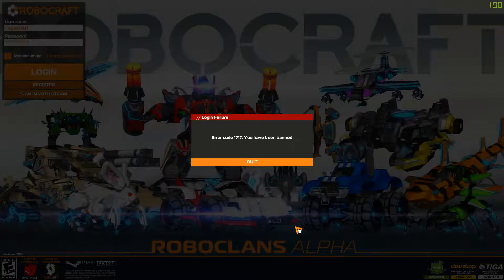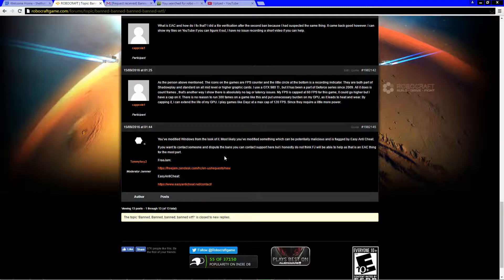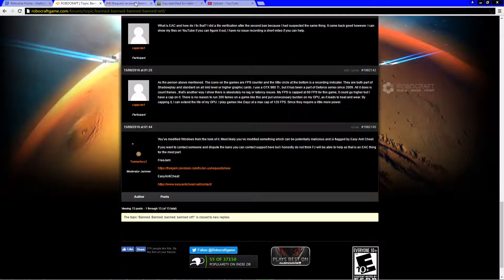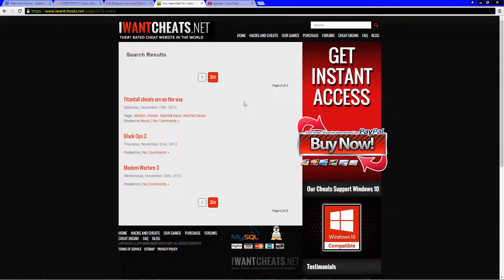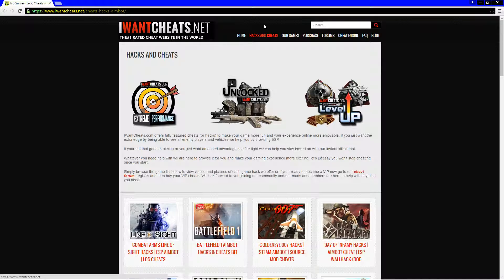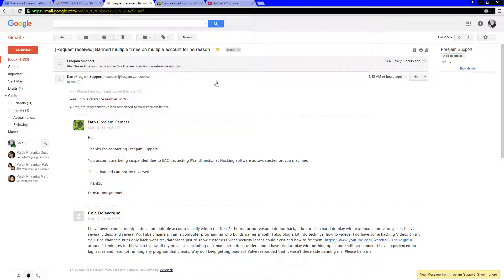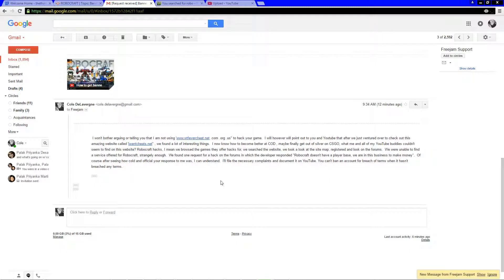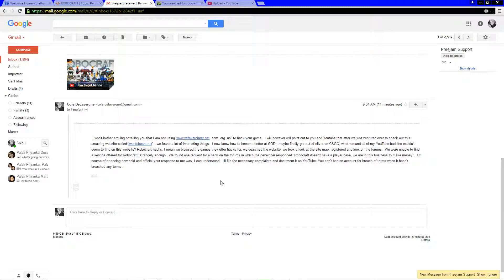The End- The conclusion of the banned from Robocraft saga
Banned from robocraft several times for no reason. I finally got an actual answer from admin Dan.  His answer was investigated and found to be false.  I suspected Dan is the admin I killed who banned me in the first place.  I think he has been manually banning my IP on new accounts.  I am pretty sure this is why i get banned within 24 hours most of the time while im off line, yet one time it took three days.